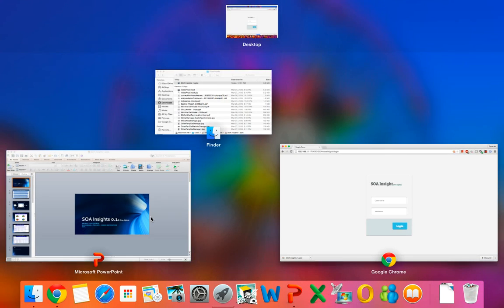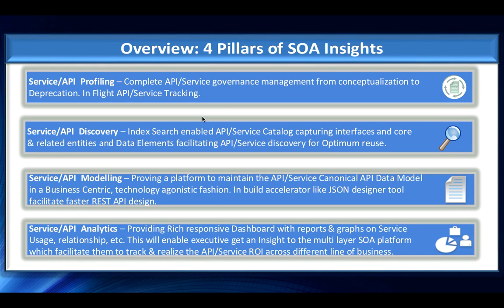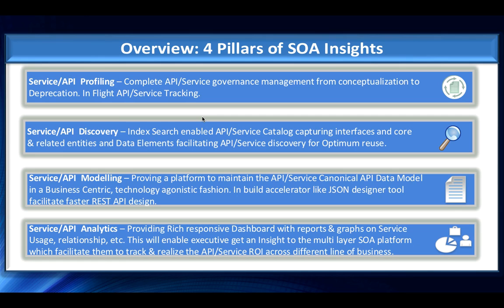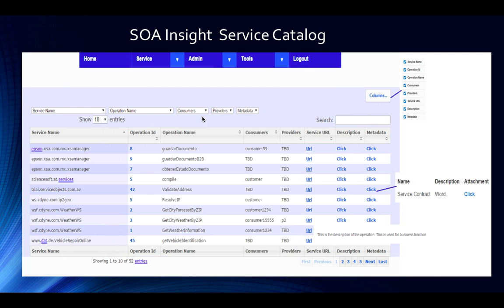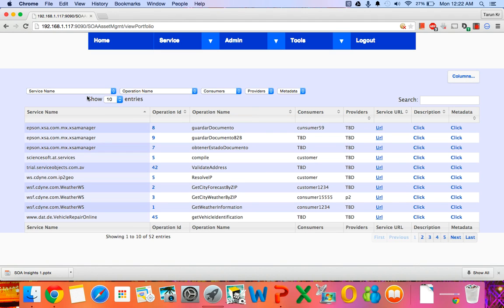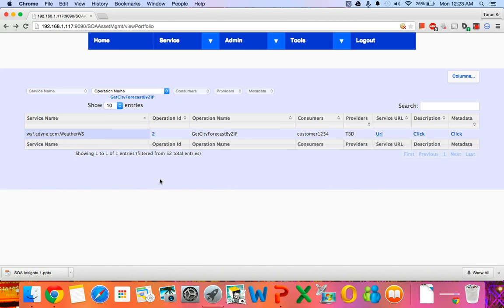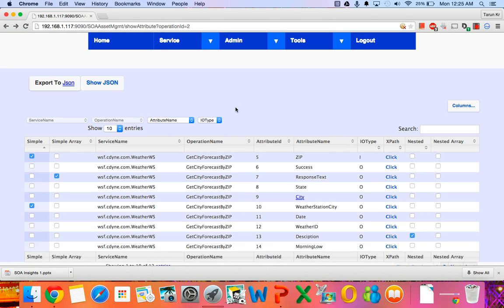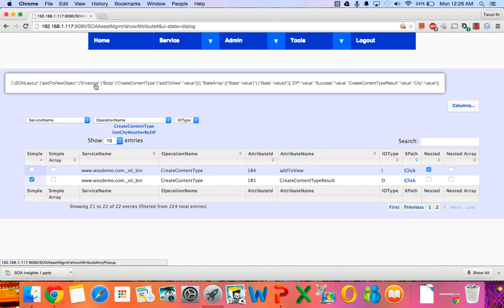SOA Insight 0.1d (Pre-Alpha)